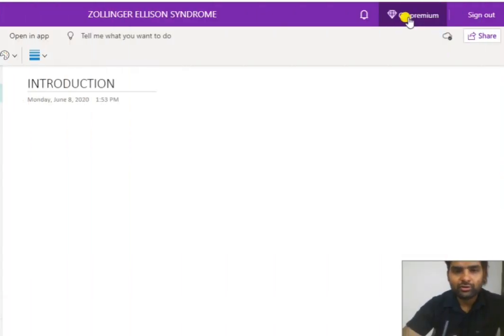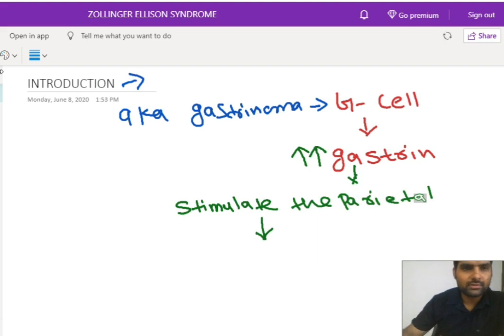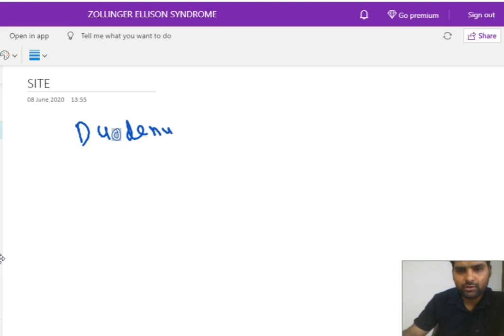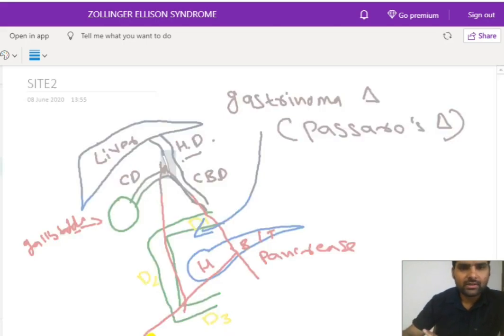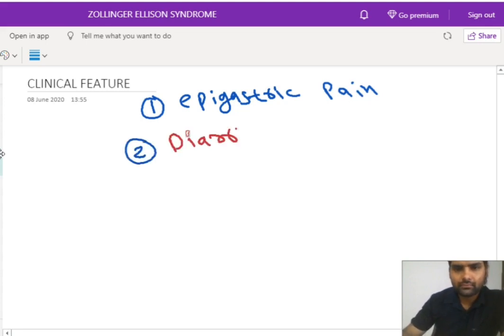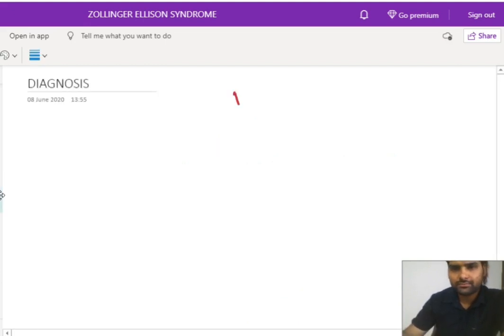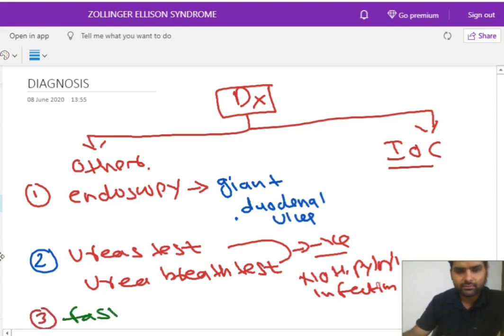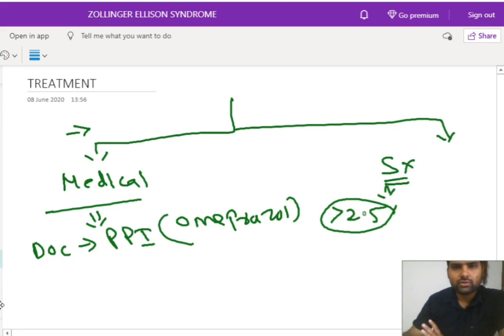zollinger ellison syndrome